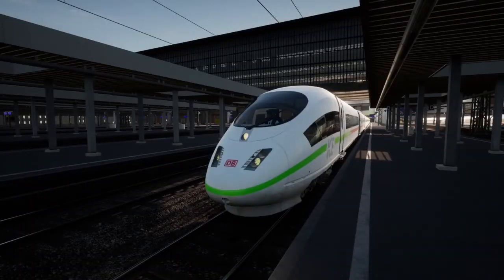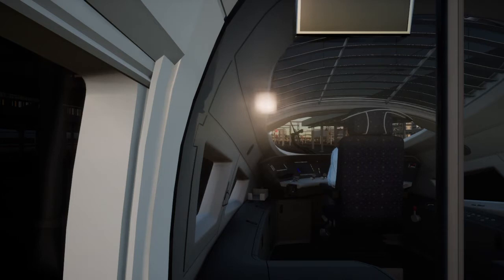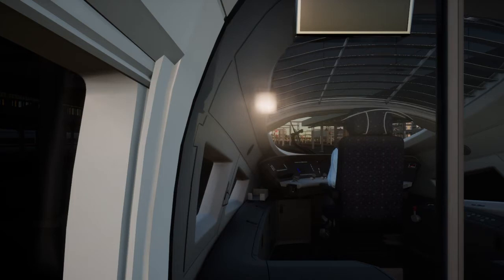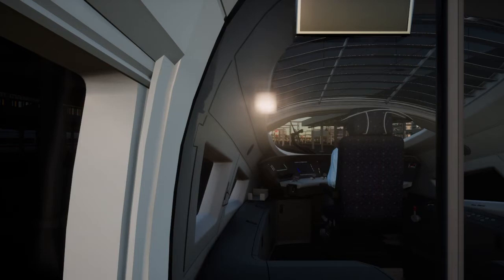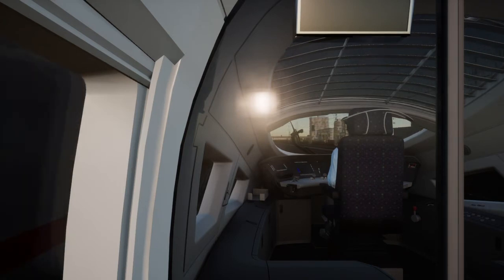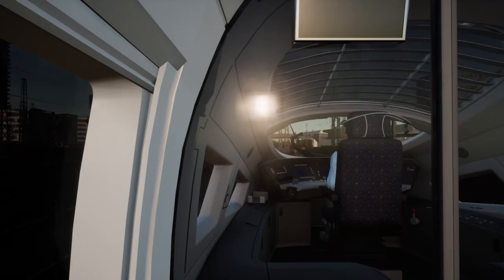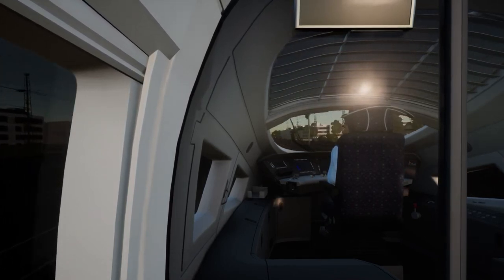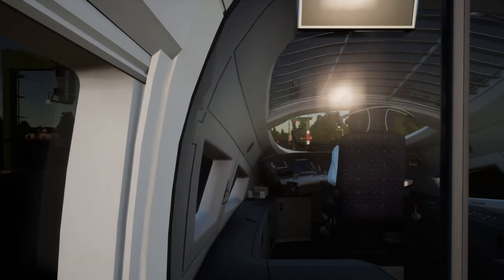TSW 2 Roadmap: May 4th, 2021 (313 & Glasgow in testing! +HHL close to release RUSH HOUR REVEALED)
Today I go over the May 4th, 2021 Roadmap in tuesdays roadmap a lot has happened! Haupstrecke Hamburg-Lubeck is the next arrival, The 313 and Glasgow Cathcart circle has entered testing! The rush hour routes were revealed! (Watch my other video on rush hour) and the Cornwall local line era has changed to Era 6! (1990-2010) but yea anyways I'll cya guys in the next one take care bye!